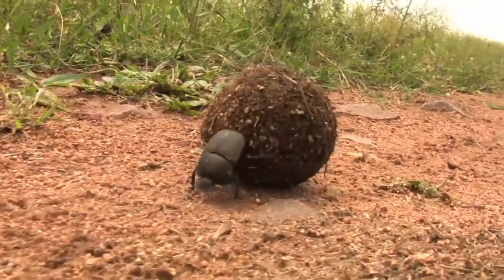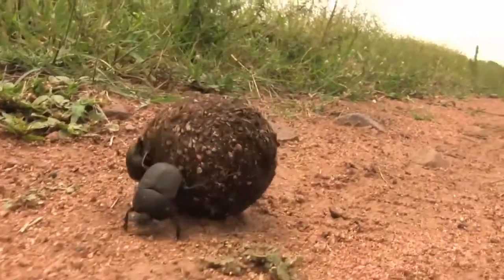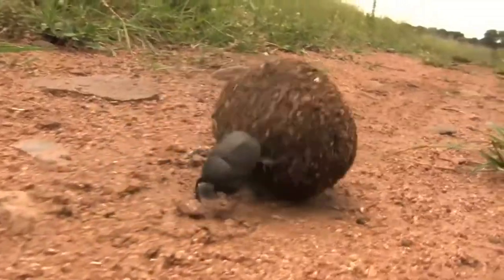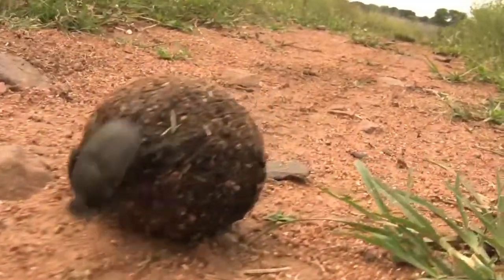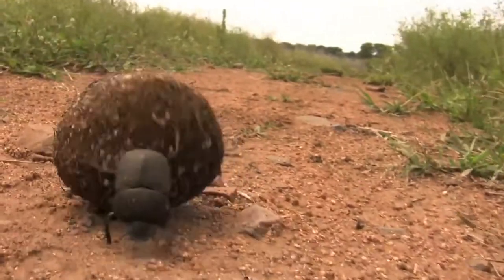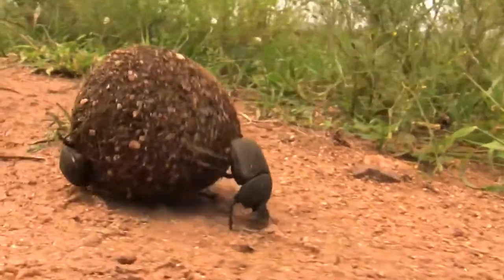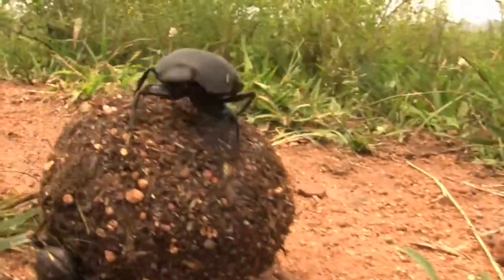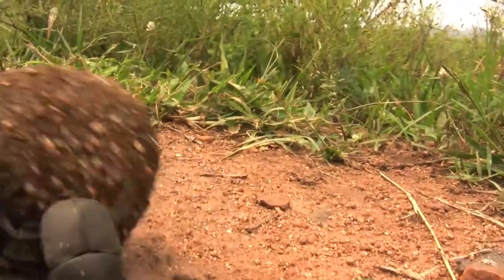Dung Beetle, Safari Guide, South Africa - GoHop ie - Unravel Travel TV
Ranger, Chris Herbst talks about Dung Beetles during a Safari Game Drive at the Thanda Nani Game Lodge located on a 7,000 ha Private Game Reserve 10 minutes East along the N4 from the Malelane entrance to the Kruger National Park, South Africa.

Dung Beetles are beetles that feed partly or exclusively on feces. Many dung beetles are noted for rolling dung into round balls, which are used as a food source or brooding chambers. Other dung beetles, known as tunnelers, bury the dung wherever they find it. A third group, the dwellers, neither roll nor burrow: they simply live in manure.  The "rollers" roll and bury a dung ball either for food storage or for making a brooding ball. In the latter case, two beetles, one male and one female, will be seen around the dung ball during the rolling process. Usually it is the male that rolls the ball, with the female hitch-hiking or simply following behind. In some cases the male and the female roll together. When a spot with soft soil is found, they stop and bury the dung ball. They will then mate underground. After the mating, both or one of them will prepare the brooding ball. When the ball is finished, the female lays eggs inside it, a form of mass provisioning.

Thanda Nani Game Lodge is a 3 Star property. The reserve has a breeding program where rare and endangered species like Sable and Roan antelope are bred before being released on the main reserve, disease free buffalo also roam the reserve with over 150 white and Black Rhinos - making it the largest private collection of Rhinos in the world! Herds of Eland, Red Hartebeest, Tssesebe, Zebra, Giraffe, Kudu, Impala and Blue Wildebeest roam freely. The more elusive Bushbuck, Nyala and Duiker can also be seen while Baboon, Monkey, Ostrich and Warthog are in abundance. Leopard, Jackal and the other smaller cats, i.e. Serval, Genet, are spotted occasionally. Bush Babies and over 50 bird species are found around the lodge.

offer holidays to South Africa. The untamed wildlife is undoubtedly one of the country's main attractions with reserves like Kruger and Hluhluwe National Park allowing tourists to catch a glimpse of the 'big five' (lions, rhinos, buffaloes, elephants and leopards) roaming the South African plains along with thousands of other animal and plant life. For prices on holidays to South Africa

Unravel Travel TV flew to South Africa with Turkish Airlines via Istanbul.